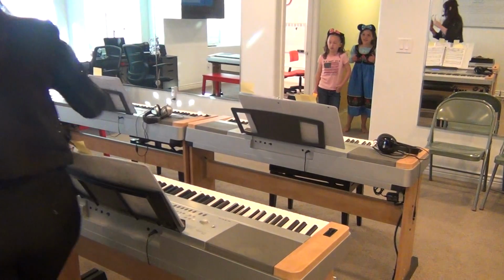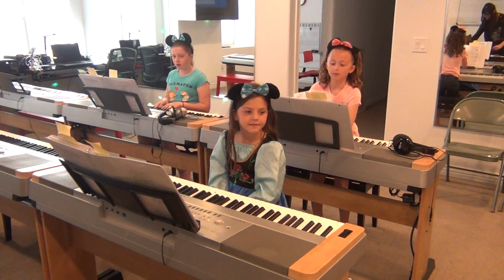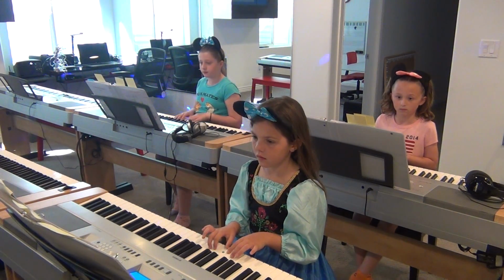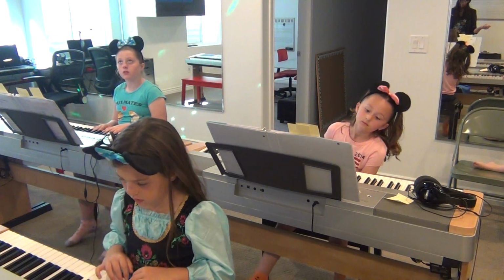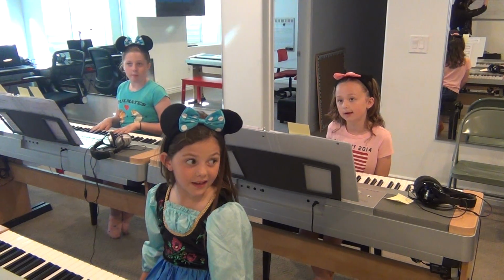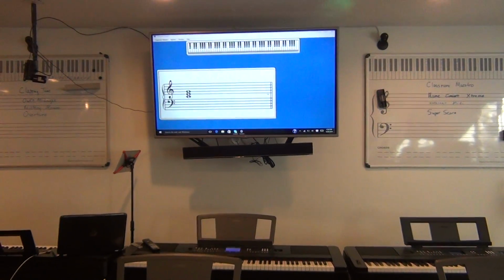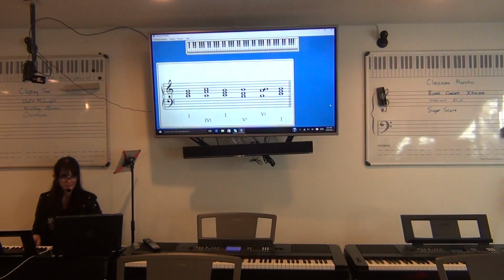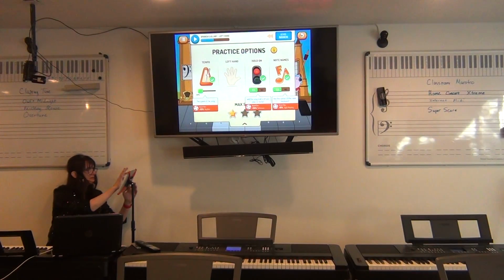Barton Music School Recital #7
Barton Music School graduation recital 2016!